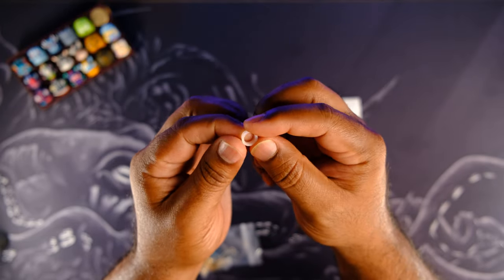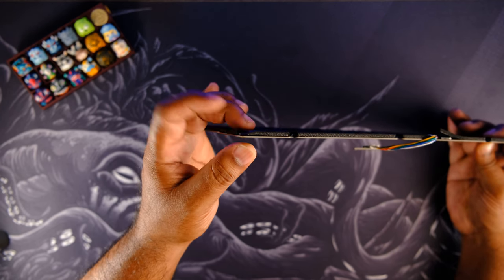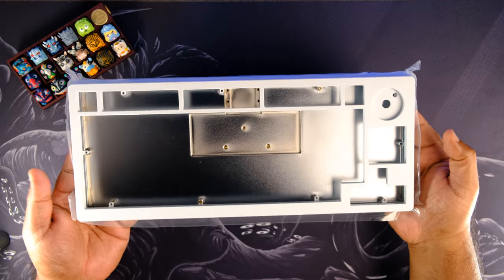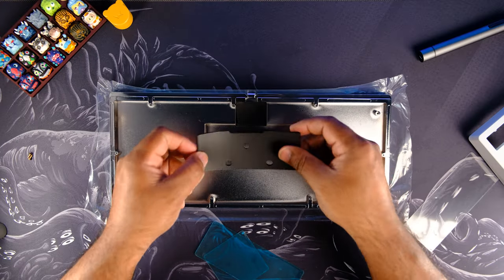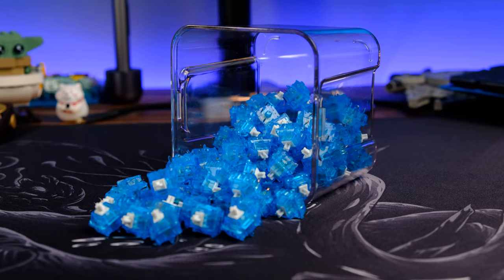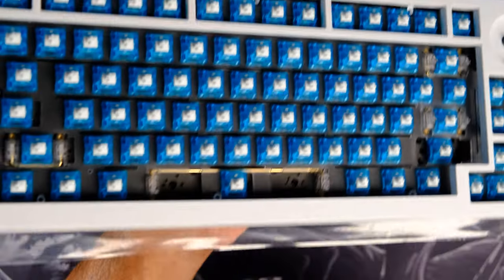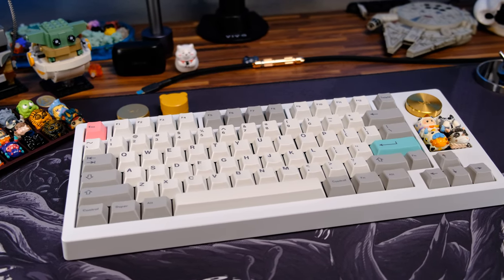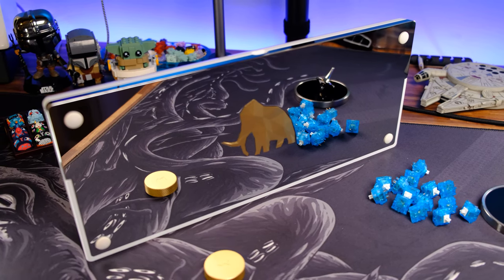Mammoth75 Keyboard Review | The Best-Looking Mechanical Keyboard?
Today we will be looking at the highly anticipated Mammoth 75 by Wuque Studio. This is a premium 75% custom mechanical keyboard with really stunning looks. The layout and typing angle are very comfortable and easy to use, even without a wrist rest. The bottom PVD mirror finish on the case is one of the best I've seen on a custom keyboard. The typing sound and feel are also very good. It has a bit of bounce and an overall soft typing experience. There are two mounting styles, both requiring gaskets. There are a couple of issues with the FCFS units that I went over in the video, but according to Wuque Studio, these will be resolved in the GB units. I am not sure if they will change the glued daughterboard though. Also, this premium keyboard does come at a cost, so keep that in mind before falling in love!

If you are in the market for a 75% mechanical keyboard, I would highly recommend you look at the Mammoth75!

This is not a sponsored video, and I purchased this with my own cash baby.

🎵 Shout-out to Juliano for providing the background music to this video. He is a subscriber and reached out to me on IG. Check out his work on his IG linked below.

Build Info:
Keyboard: Mammoth75
Plate: Polycarbonate
Switches: SP Star Soda Series (OG)
Stabilizers: Wuque Studio 1.2mm stabs
Dampener: PE foam, Plate and Case foam
Keycaps: GMK MODO Lite

Camera (Fuji X-T3)
Mic (Shure MV7)
Mic Boom Arm (Blue Yeti Compass)

Timestamp:
0:00 Intro Case Reveal
0:47 Overview
1:37 Unboxing
2:26 Plate
2:55 PCB
3:58 Stabilizers
4:08 Knobs
5:03 Case
6:32 Build Tips
8:07 Build Hyperlapse
8:52 Must Watch B-Roll
9:17 Final Thoughts
13:36 Typing Test